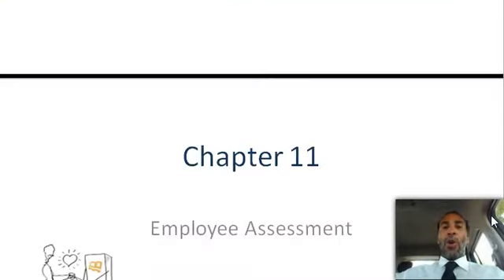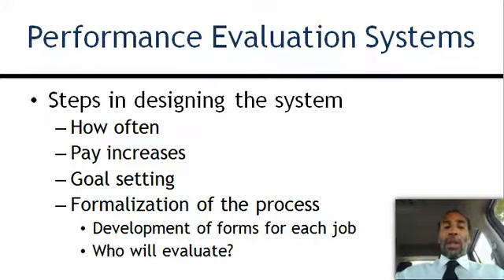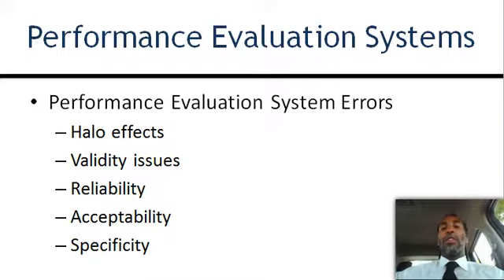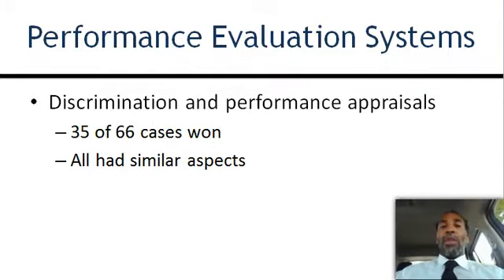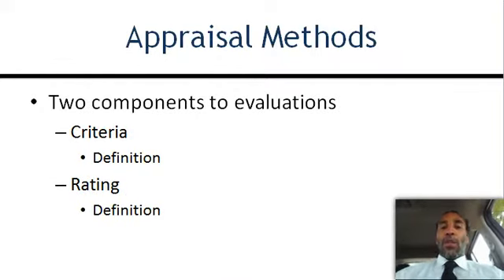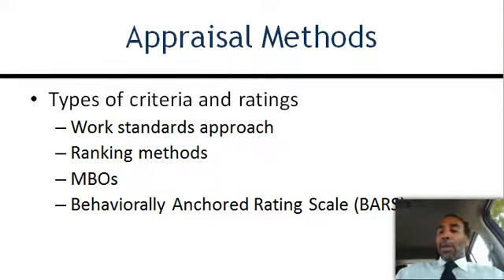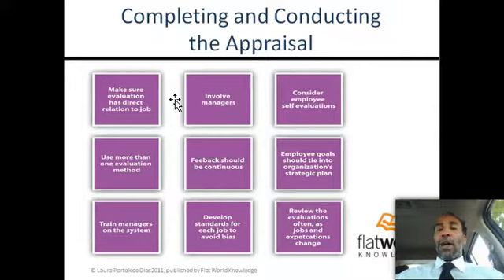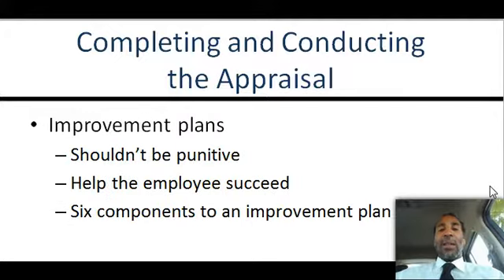Human Resource Management Lecture Chapter 11